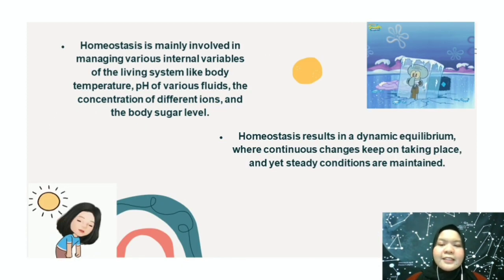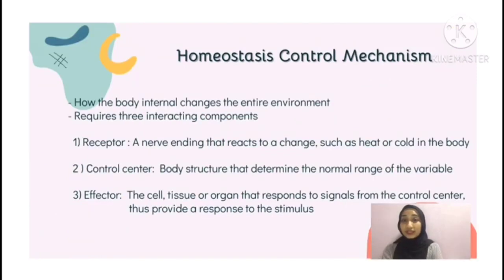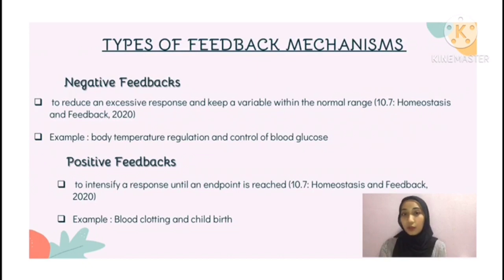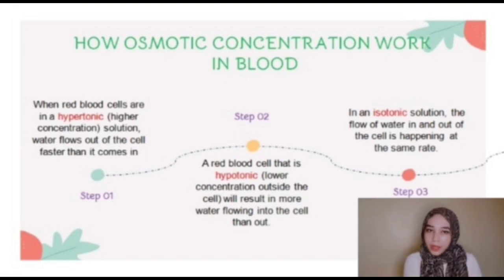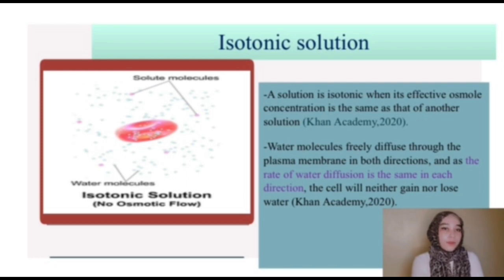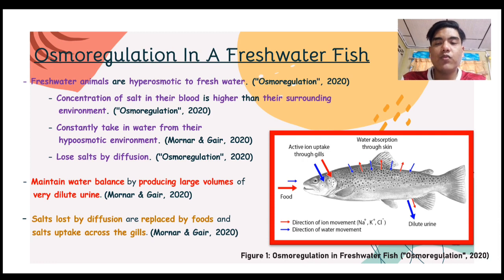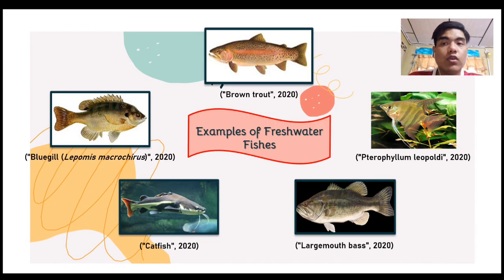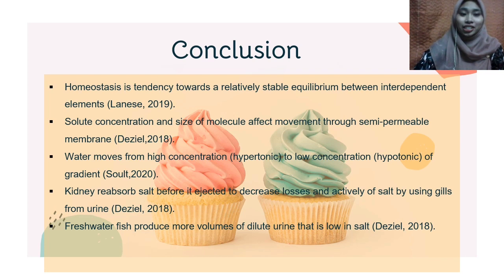GROUP PRESENTATION VIDEO BIO270 - GROUP 5 (QUESTION 4)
Group Presentation Video BIO270 - Group 5 (Question 4) | A4AS120310

Question 4: Homeostasis, maintaining a steady-state internal environment, is a characteristic of all living organisms. Describe how homeostasis is maintained in an organism of your choice in the aspect of osmotic concentration in the blood.

GROUP MEMBERS:
1. MUHAMMAD AIZUDDIN BIN ZAIDI (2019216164)
2. BATRISYIA BINTI HALIZAN (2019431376)
3. NURUL HAYATI BINTI ISMAIL (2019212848)
4. NUR QURRATUL NAJAH BINTI ABDUL GHANI (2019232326)
5. NUR ALISYA HUDA BINTI NORFHARIZAL (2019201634)

Special thanks to our lecturer, Miss Fathiah binti Abdullah.